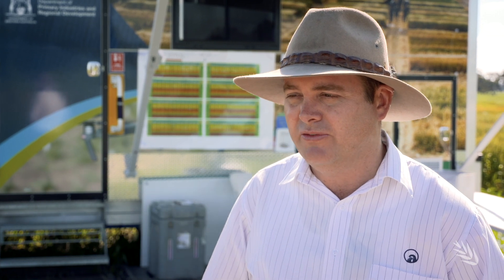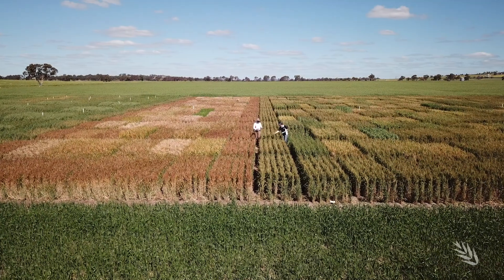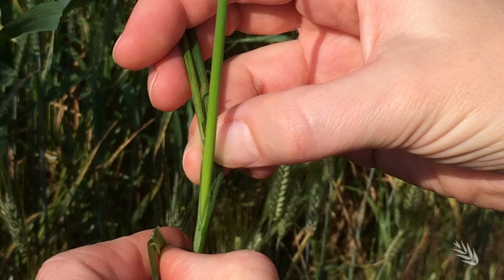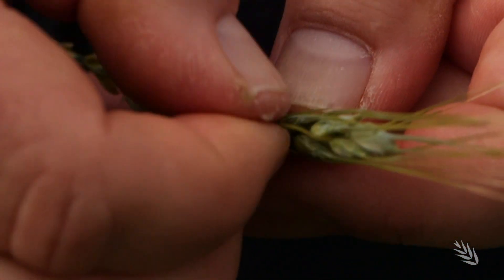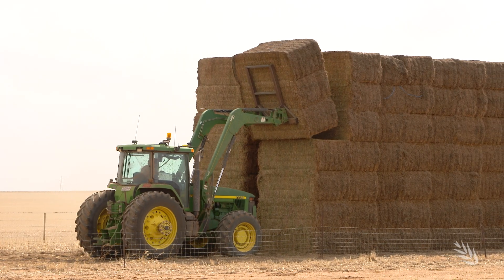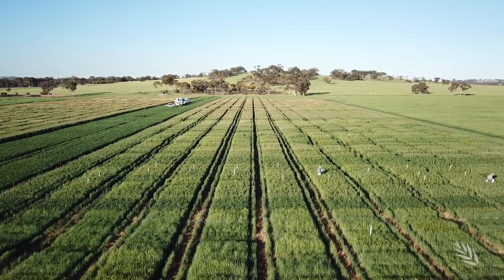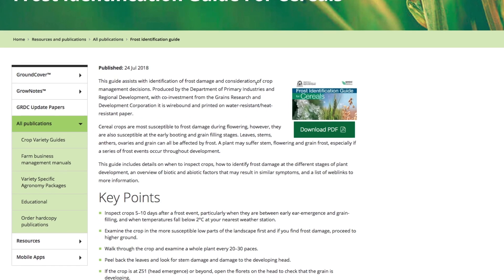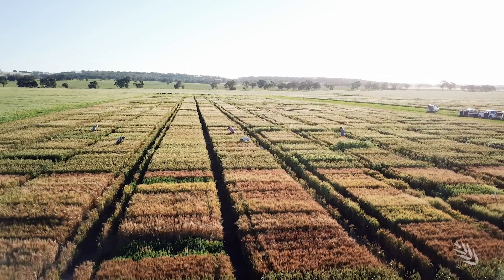Identifying Frost Damage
Early detection of frost damage is giving grain growers greater options.